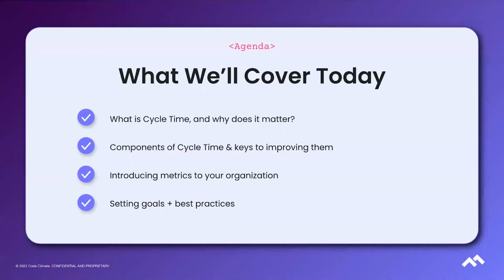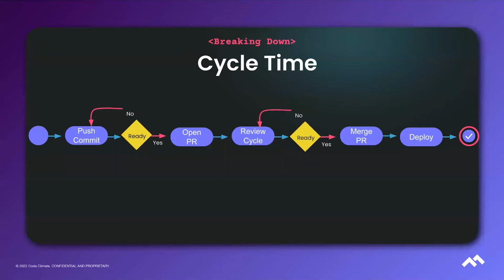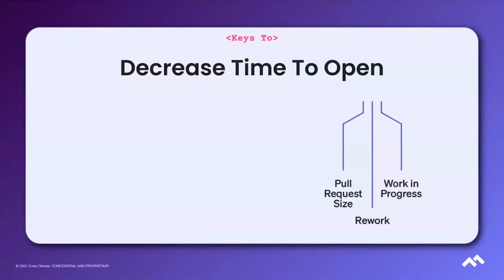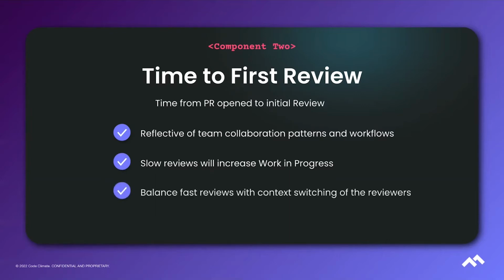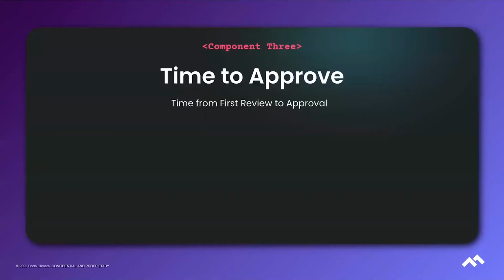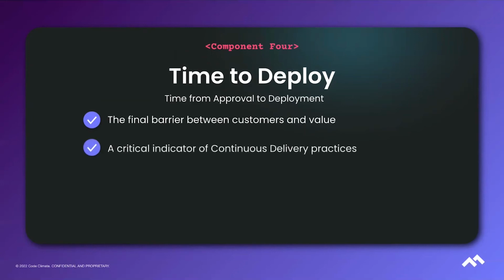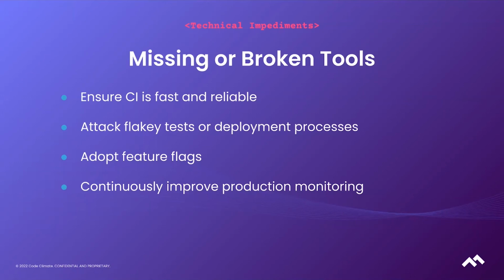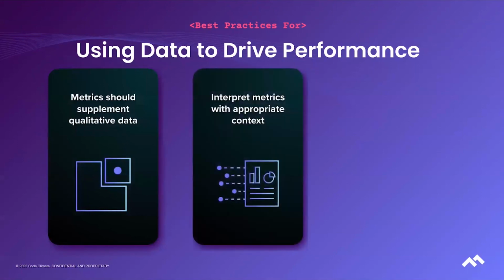Boosting Engineering Speed with Cycle Time | CMG Impact Keynote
Your engineering speed is your organization’s competitive advantage. A fast Cycle Time will help you out-innovate your competitors, keep your team nimble and motivated, shorten  feedback loops, and maintain the agility necessary to respond to issues quickly. Tracking Cycle Time – rather than more subjective measures of engineering speed – can reduce bias and provide a trustworthy baseline from which to drive improvement.

In this presentation by Romain Dupas, Code Climate Director of Engineering, you’ll learn more about Cycle Time and its components, so you can start identifying opportunities to boost engineering speed in your organization.